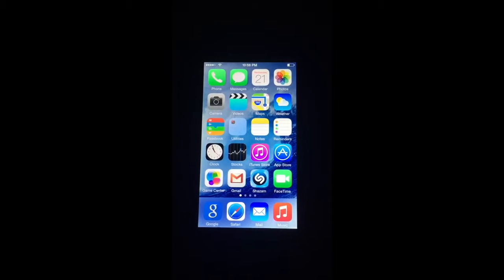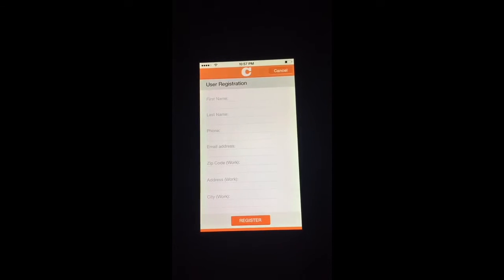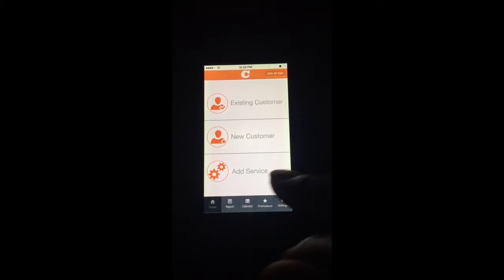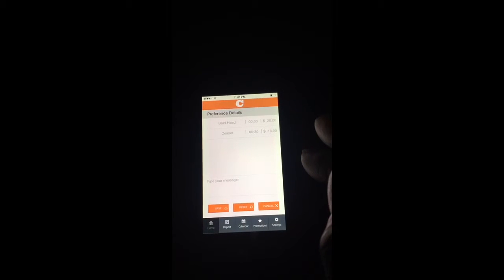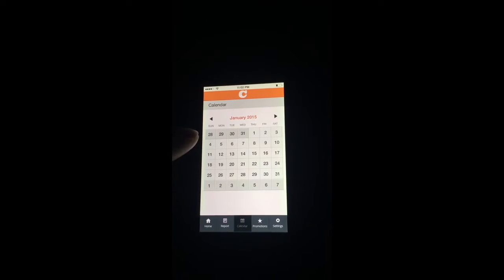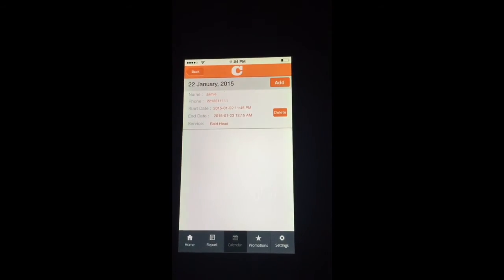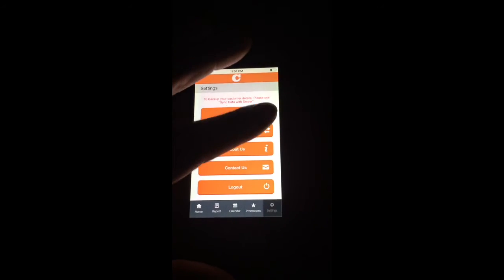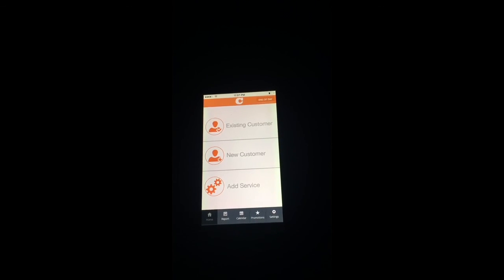Cutculator tutorial for hair stylists & barbers.